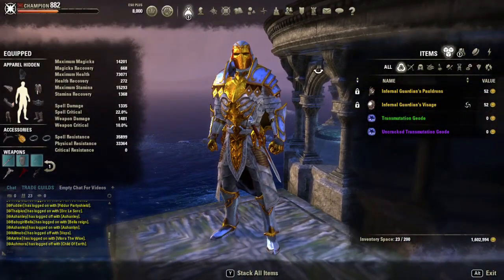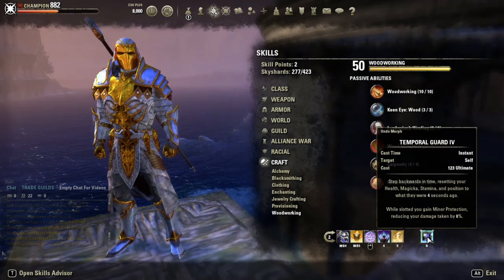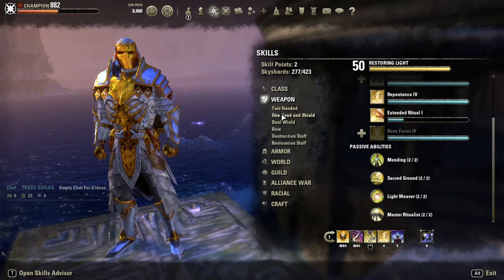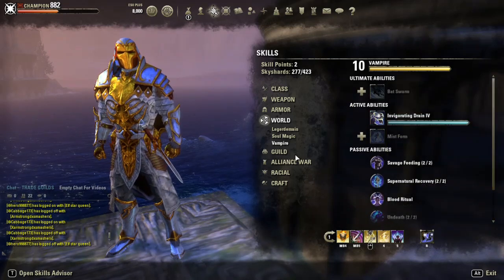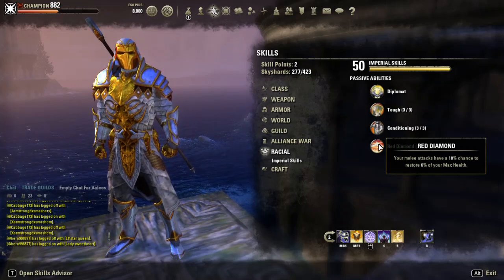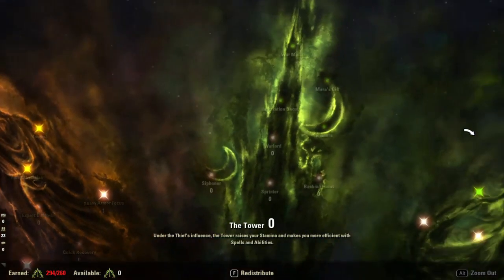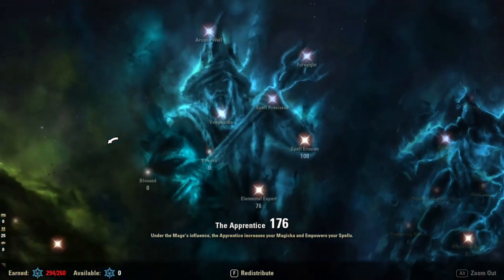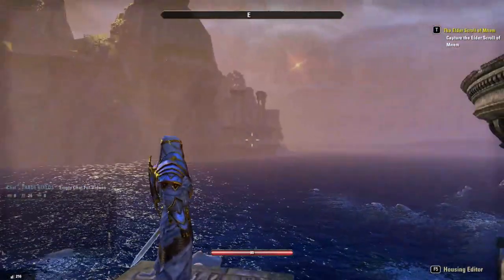ESO - Marsh's Godly Templar Tank Build - Murkmire 2018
This is a build video for Marshmallow's nearly invincible Templar Health tank.  This Templar Tank build and all his builds can be found on his discord Enjoy!   ***UPDATE*** Murkmire Patch Went Live With This Change: Health Based Damage Shields Now Benefit From Player Resistances.  No changes are needed to this build at this time.  It is actually significantly stronger now.  If you are CP cap and run this build I recommend your 30 new cp go into +10 Thick Skinned, +10 Arcanist, +10 Piercing.  Cheers.